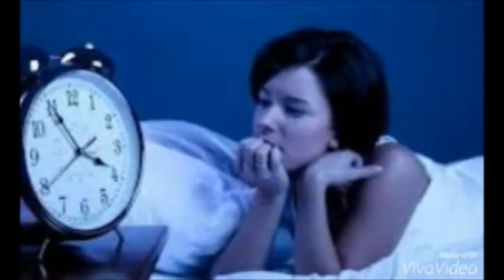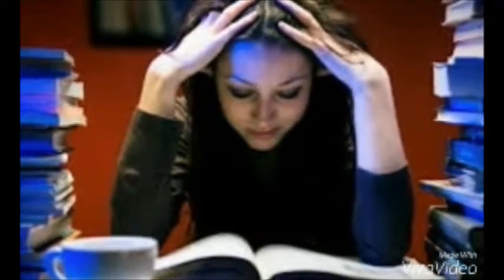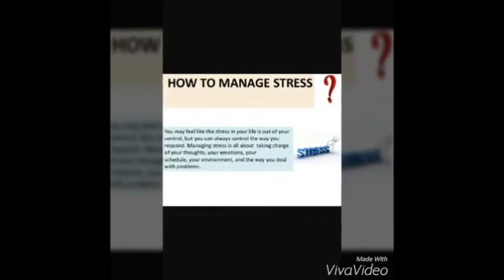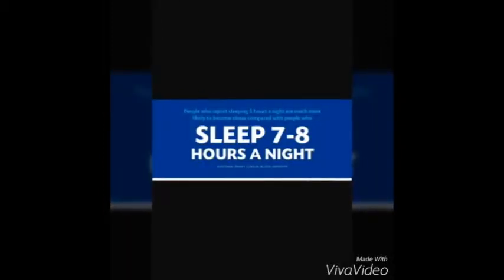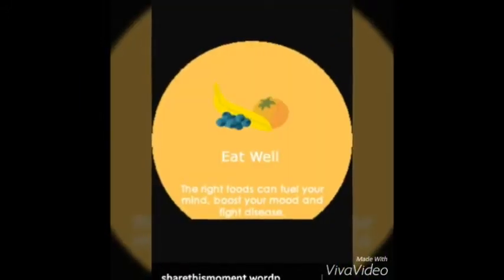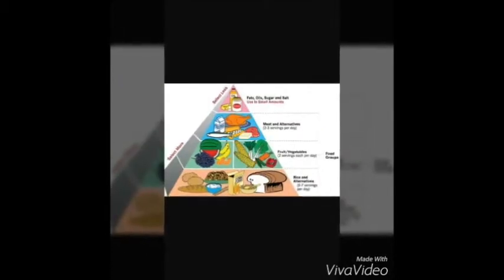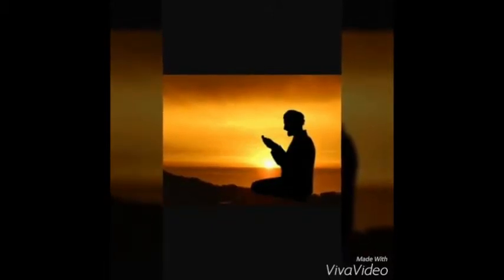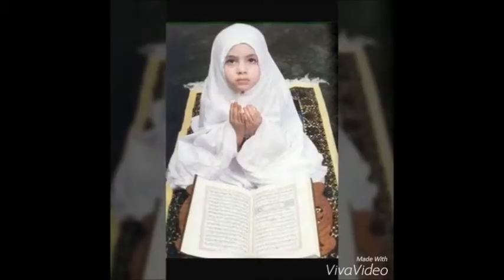stress among student in national university of malaysia